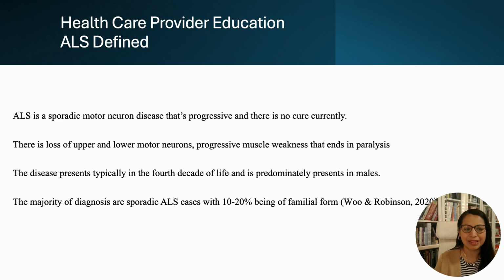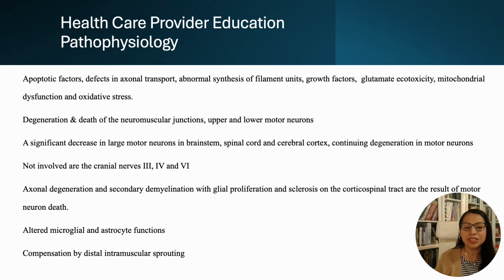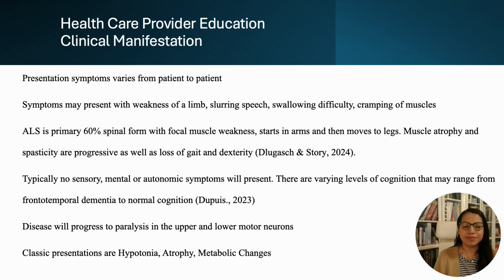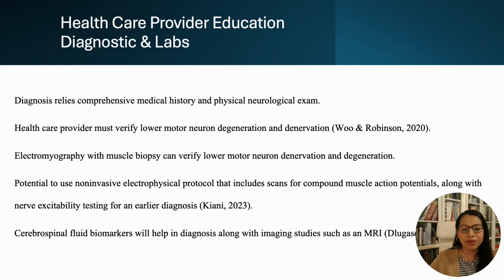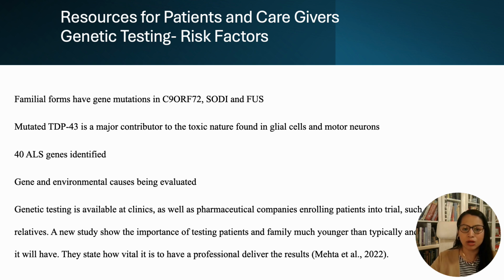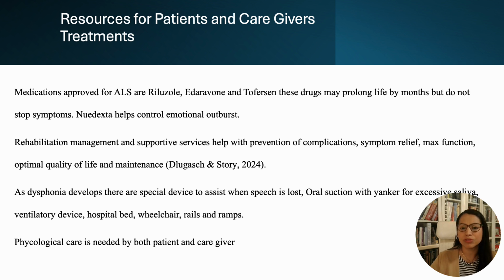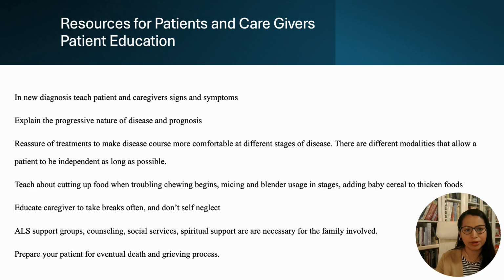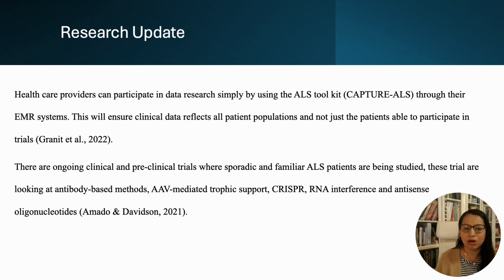ALS Presentation Roman